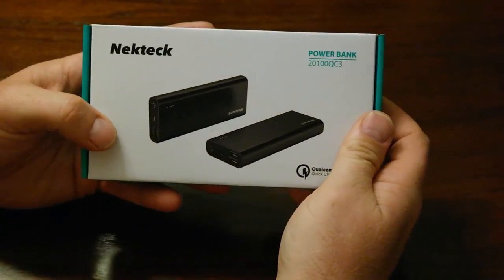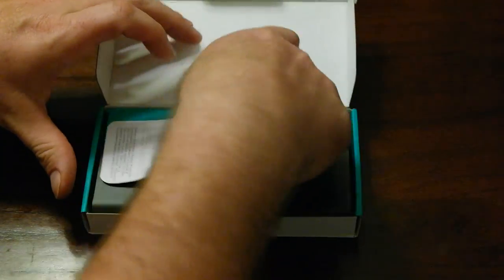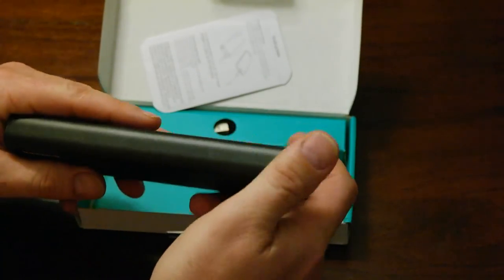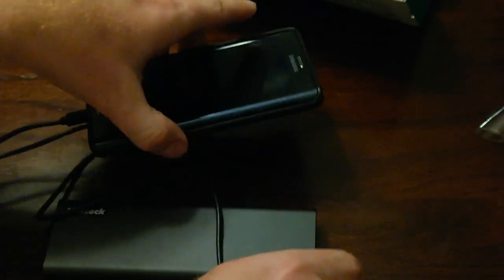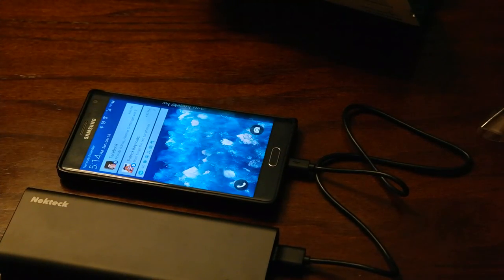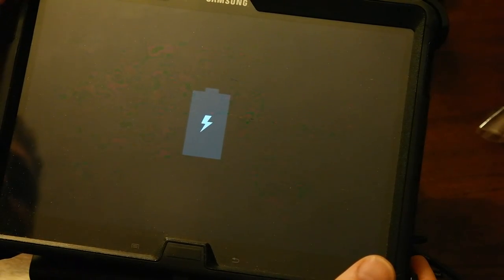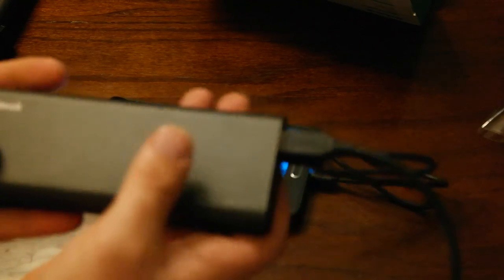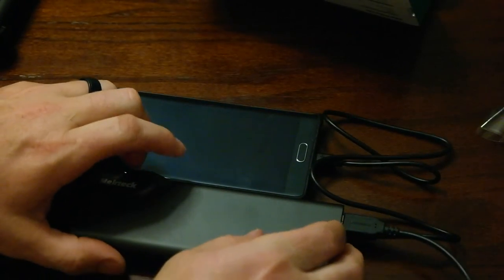Nekteck 20100mAh Power Bank with Quick Charge 3.0 Output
This is a product review of Nekteck 20100mAh Power Bank with Quick Charge 3.0 Output, Power Pack Portable Phone Charger External Backup Battery for Samsung, iPhone, iPad and more [Qualcomm Certified] by Nekteck

A dead battery as a salesman can be a costly problem. I have a bunch of portable batteries. I like them all but do not love any of them. They all have things I like but none of them has a fast charging port. When I came across this one with a  Qualcomm QC 3.0 port I thought it was too good to be true. The battery pack is a little on the heavy side. But what do you expect with a whopping  20100 mAh capacity what do you expect. This is twice the size of any one I currently have.

The battery pack is sleek and great looking. It has 4 led lights on the side to show the battery charge level. The power button feels sturdy and turns on easily. The 2 charging ports are spaced with plenty of room between them for USC plugs. I plugged up a Samsung Galaxy Note Edge with fast charging capabilities and it worked great. Then I plugged up a Samsung Galaxy 10.1 Note Tablet and it charged both of them at the same time with no issues.

Overall this portable power bank with QC 3.0 just became the favorite in my collection! It looks great and functions even better.